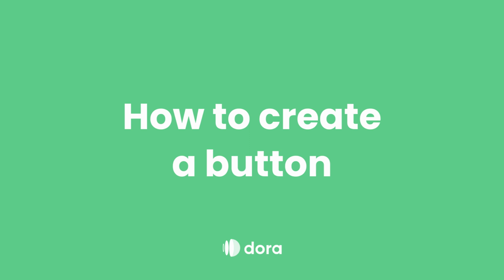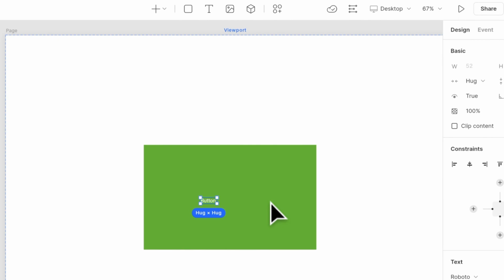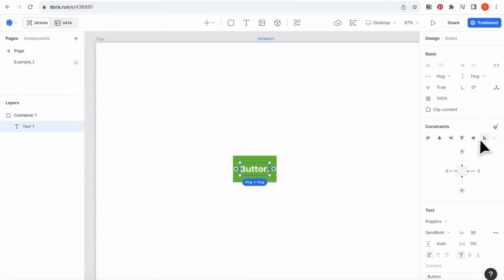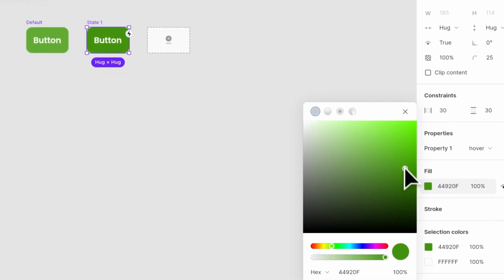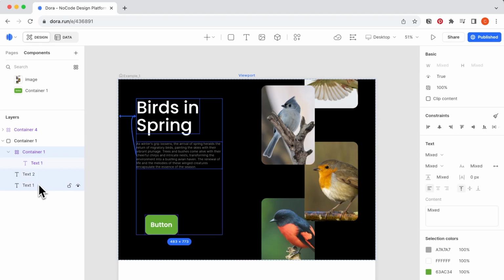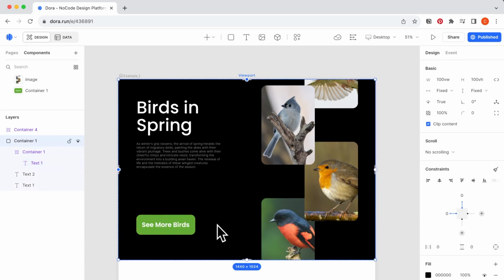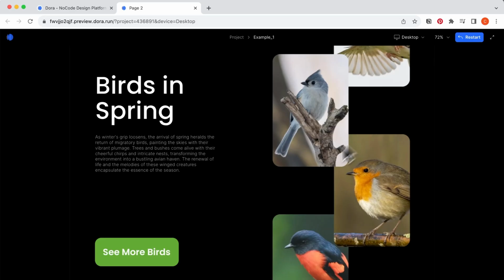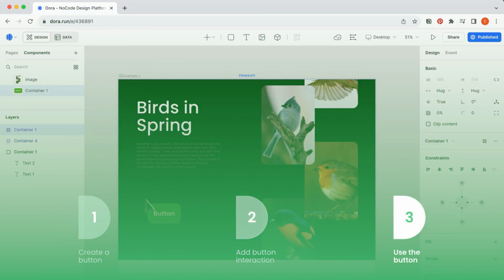Dora Tutorial: Button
In this tutorial, we will be demonstrating how to create a button and add interactions to it, as well as the recommended ways to use them.

00:00 Intro
00:14 Create a button
00:45 Add button interaction
01:02 Use the button
01:51 Recap